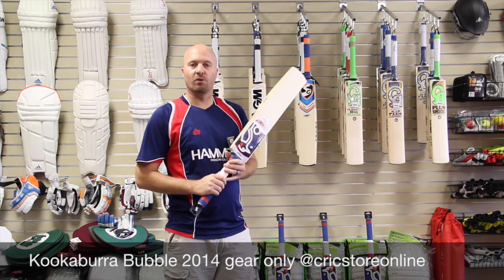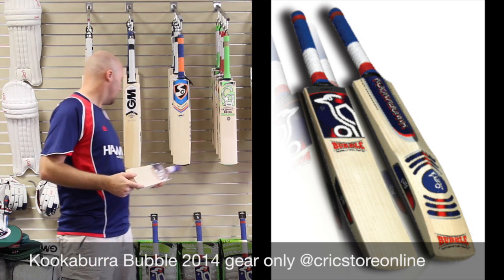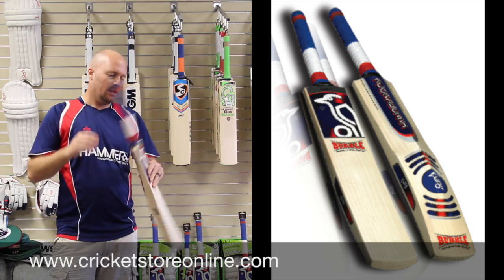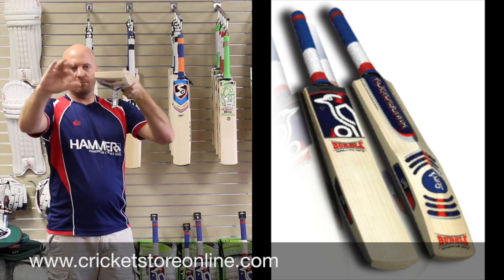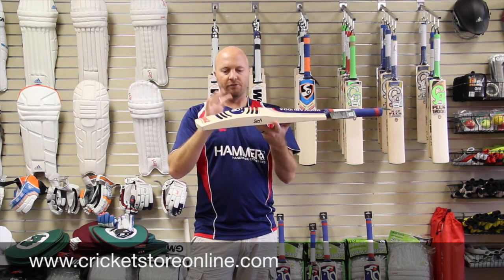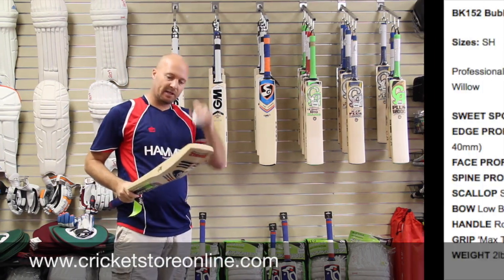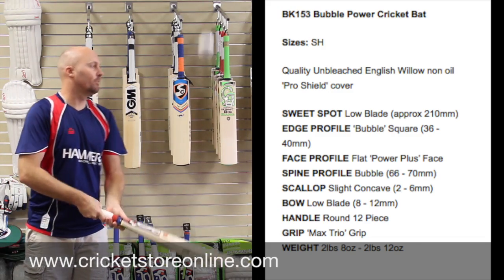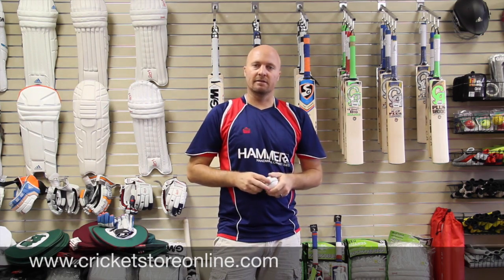Kookaburra Bubble retro 2014 cricket bat range